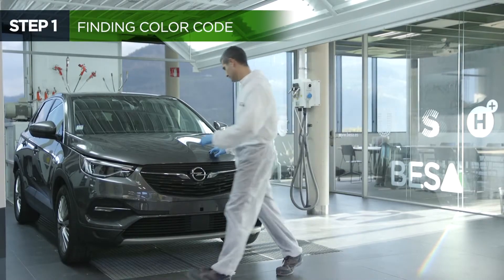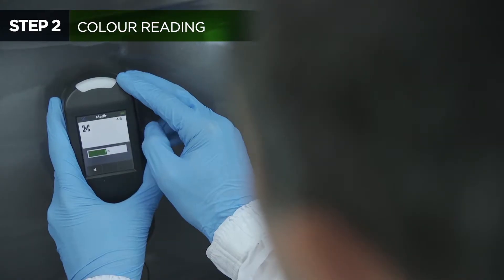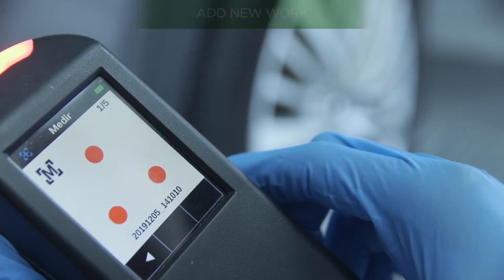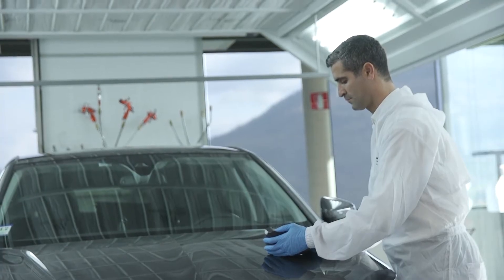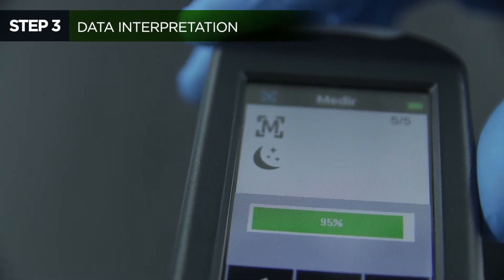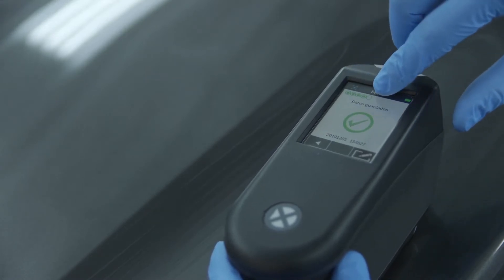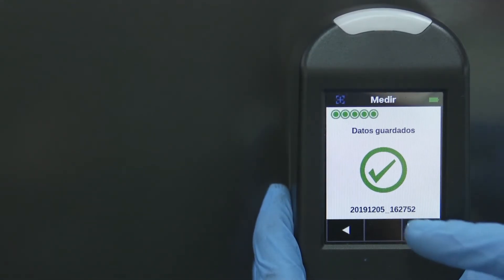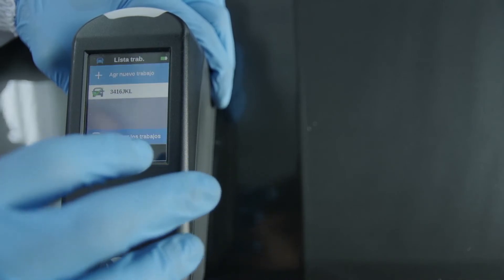Color Reading Process - SPECTROPHOTOMETER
Once the surface is prepared for the reading, and after correctly calibrating the spectrophotometer, it is time to take the colour reading.

By using the spectrophotometer, we aim to obtain the most accurate surface colour information possible. This way, the mixture formulated from that reading, will help you to obtain better colour matching of the area to be repaired with respect to the adjacent parts.

ANY COMMENTS? 🤔